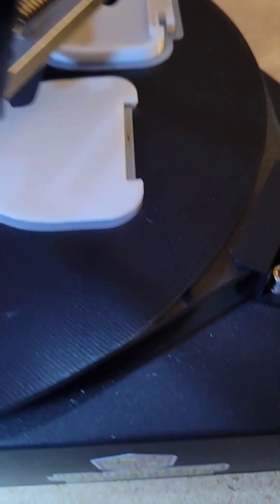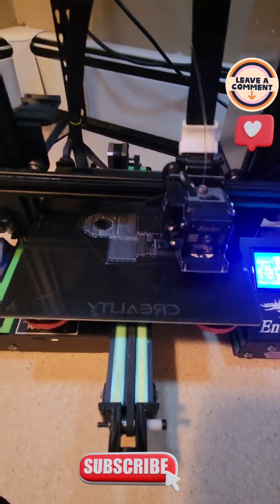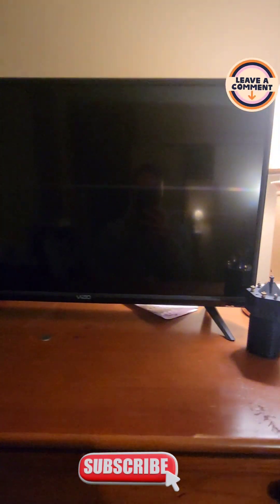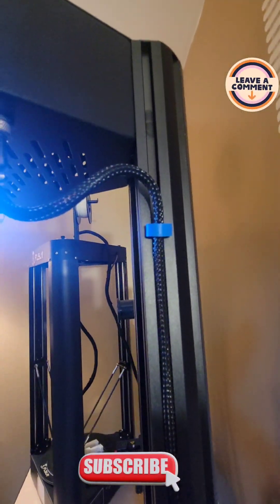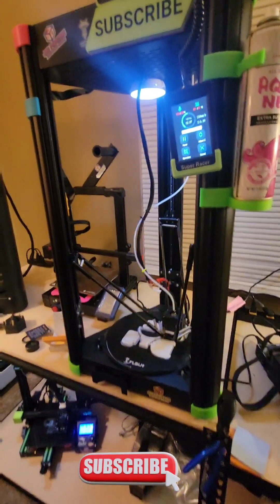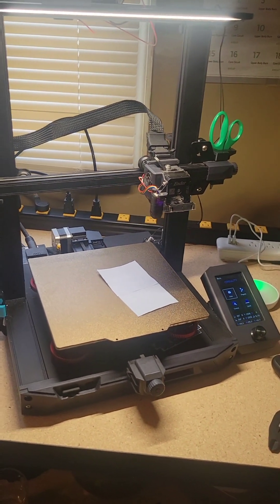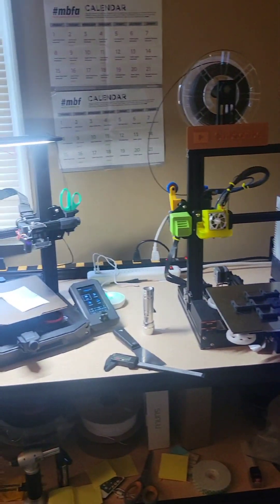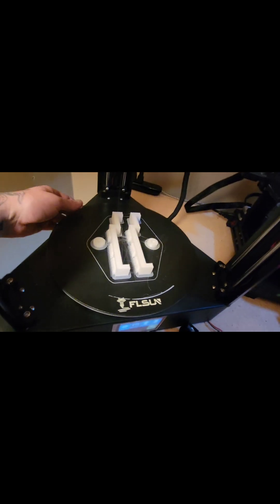The DIMONDBACK .4 3D Printer Nozzle Review: MAKE PLA QUALITY 3D PRINTS LIKE A PRO!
2pcs Bambu Activated Carbon Air Filter For Bambu Lab X1C 3d Printer Parts
If you're in the market for a 3D printer nozzle, then you need to check out the Diamondback .4! This nozzle is hands down the best on the market, and it's perfect for any .4

In this review, I'll walk you through everything you need to know about this nozzle, from the pros to the cons. I'll also give you my honest verdict on whether or not you should buy it! So don't wait any longer, grab the Diamondback .4 3D printer nozzle today!